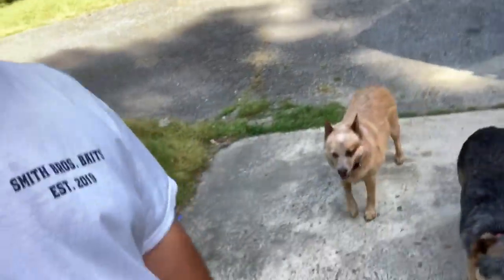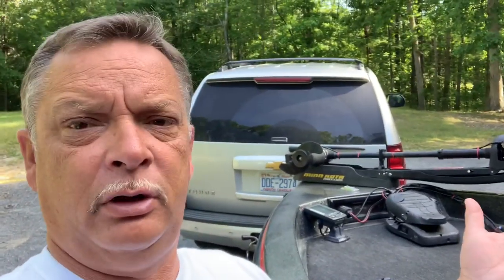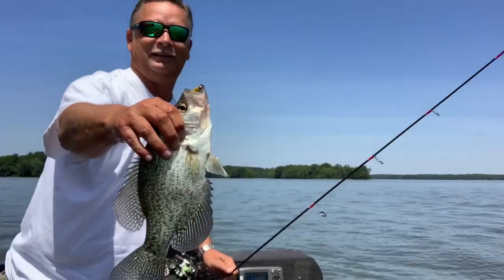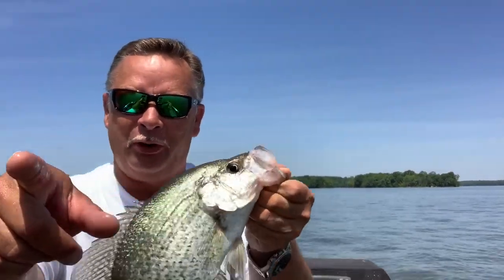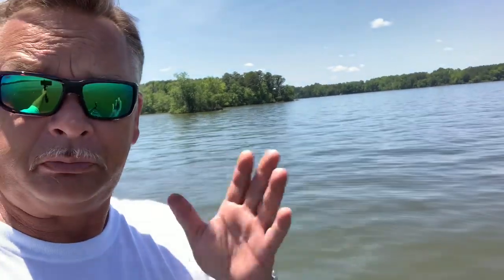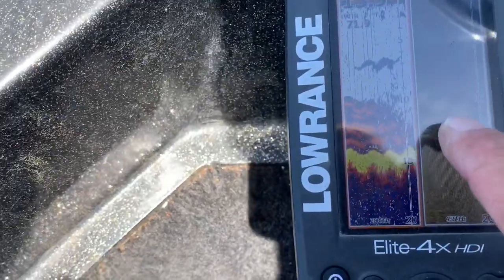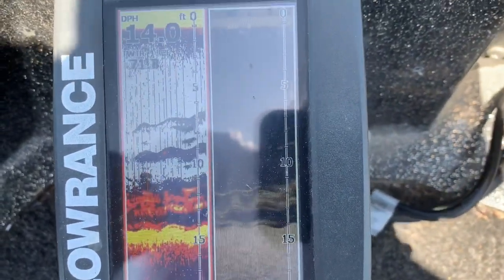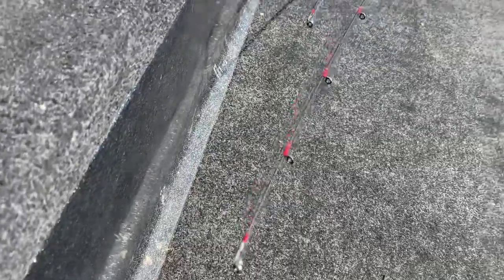Crappie are Moving - Are you ready?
Back after about two week of helping friends and family. Big News coming too. Hope y’all enjoy and thanks.